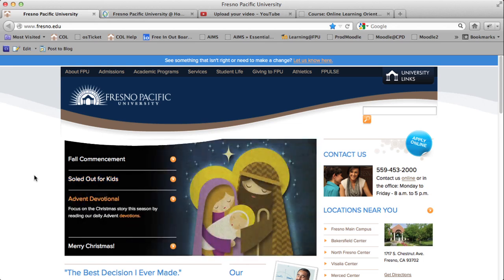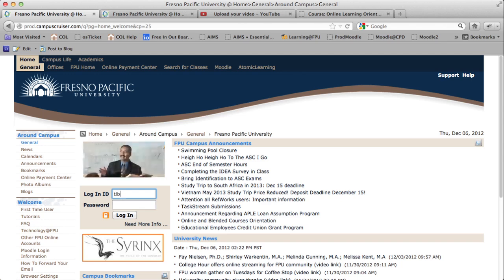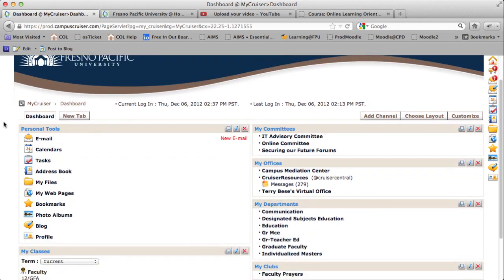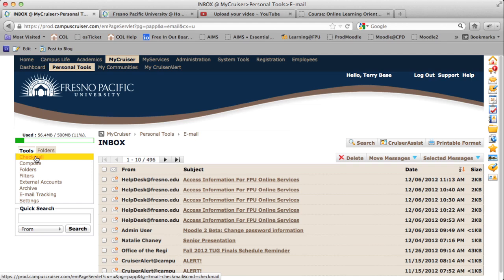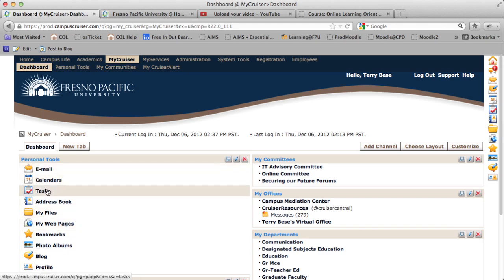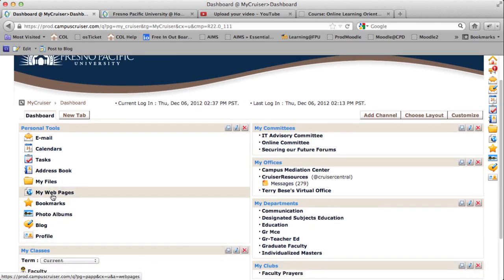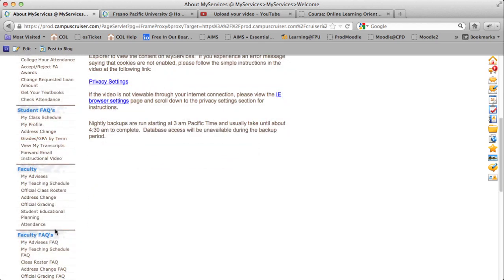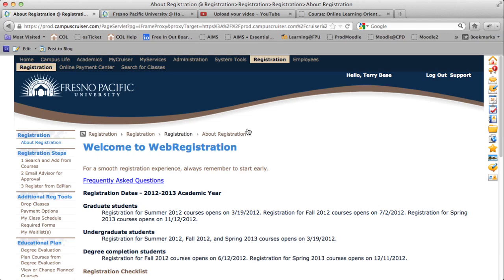CampusCruiser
How to use FPU's Campus Cruiser